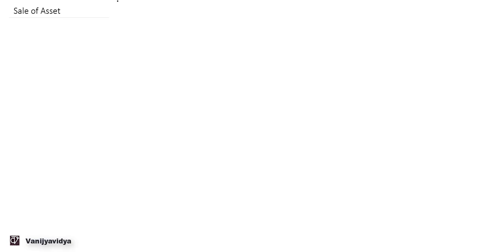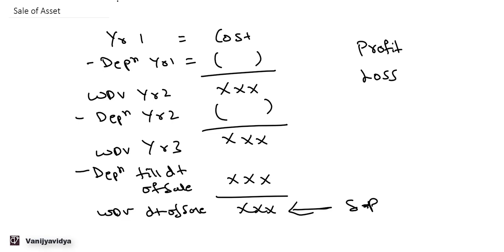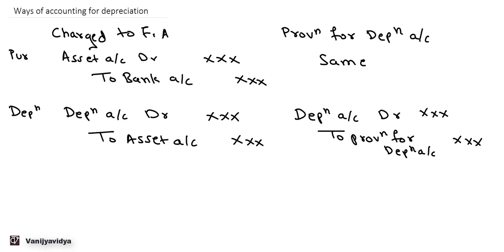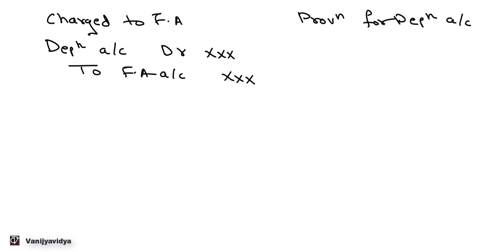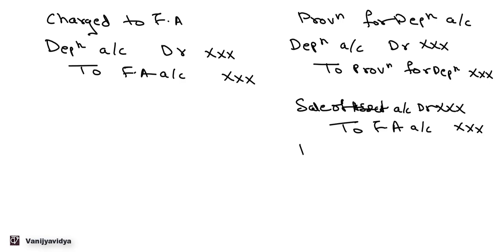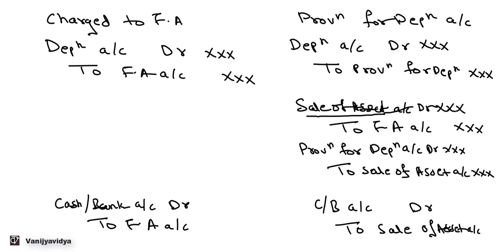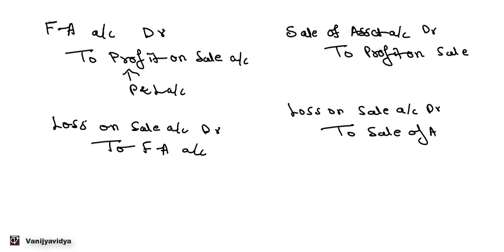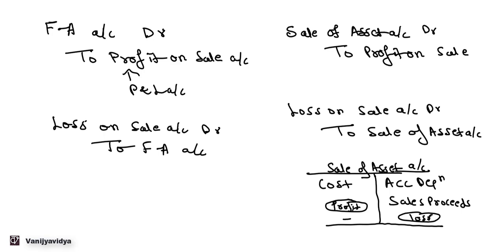Profit and loss on sale of Asset and ways of accounting Depreciation asset